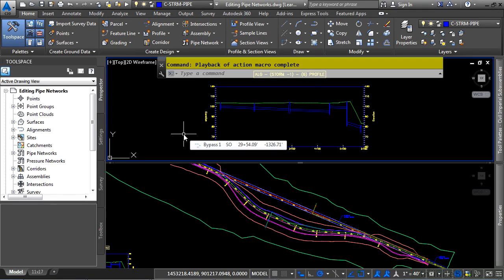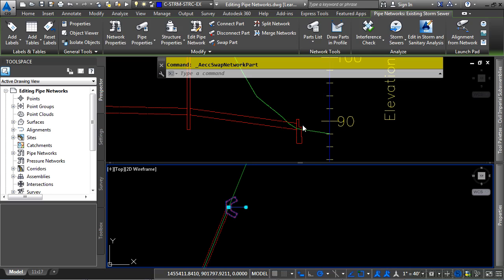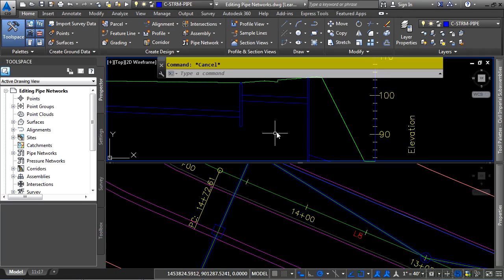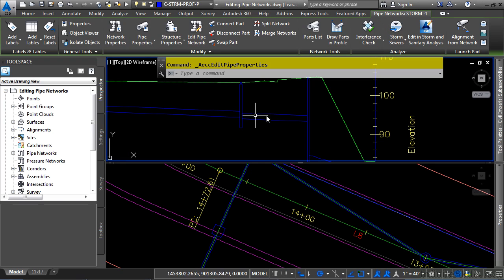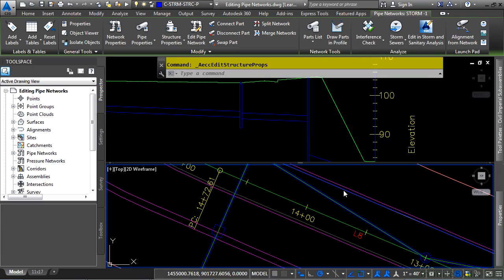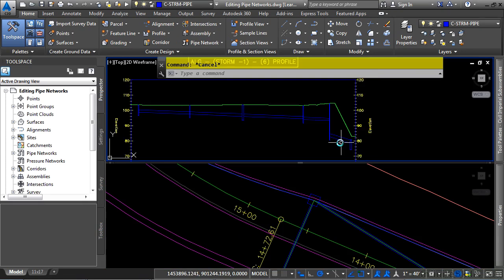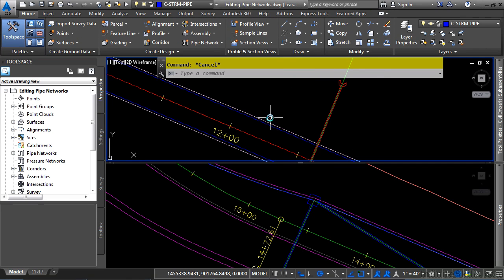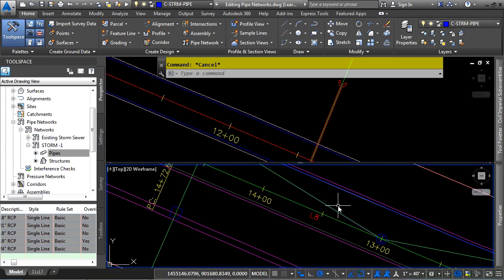12 05 Editing Pipe Networks